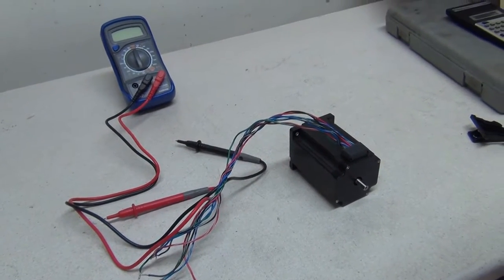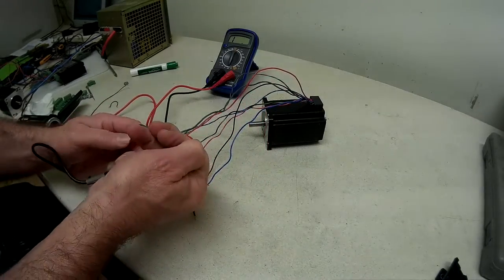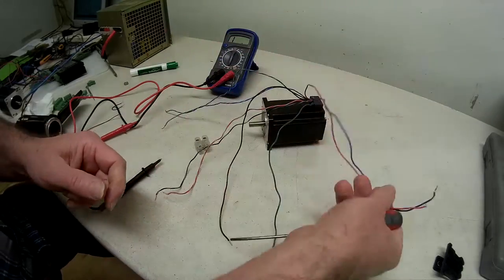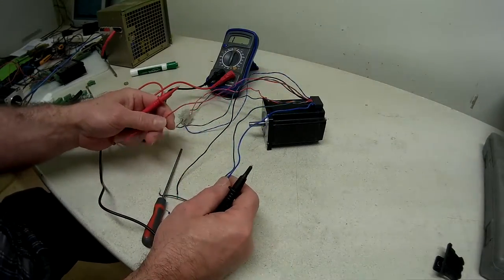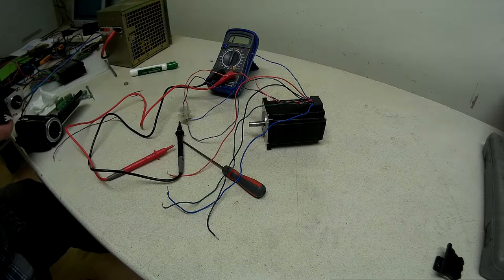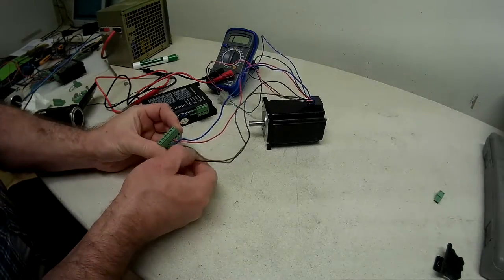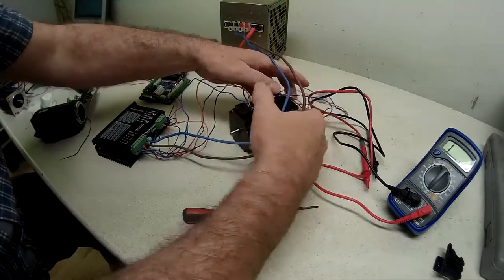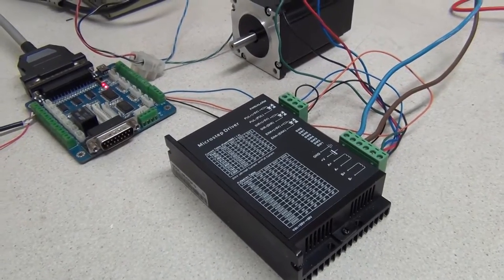8 Wire Stepper Motor How To By Dave Ashford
Dave Ashford connects an 8 wire stepper motor to a micro-stepping driver. Re-instated video due to popular demand. Enjoy.